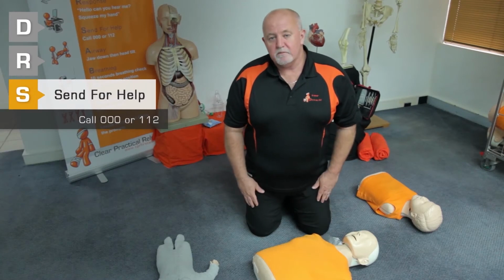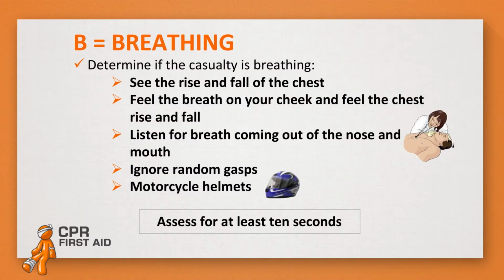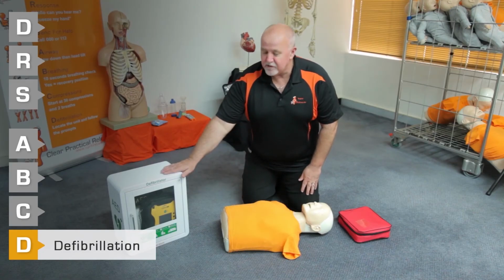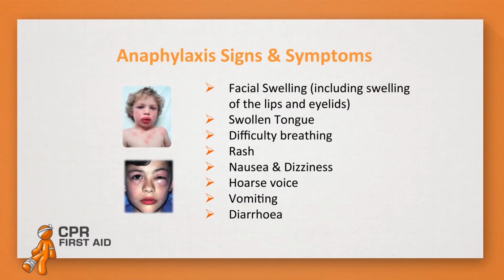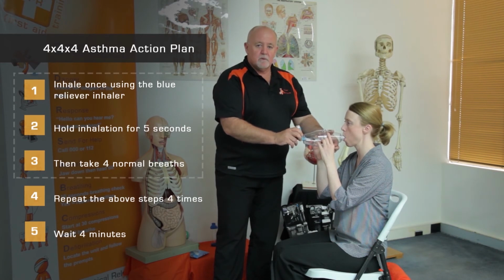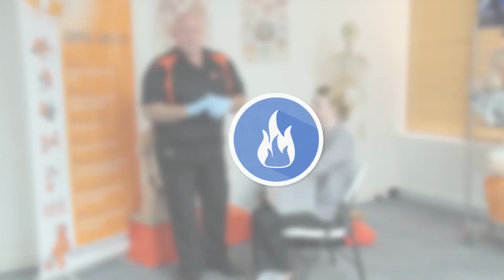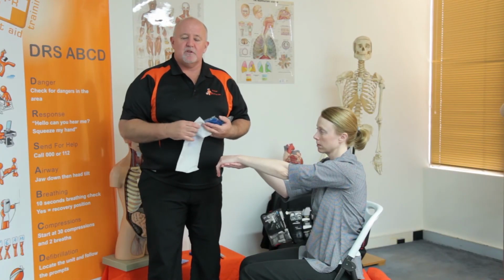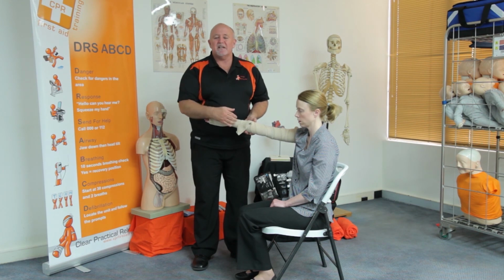CPR First Aid Video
CPR First Aid short Video about CPR